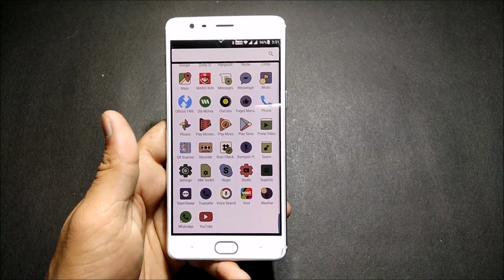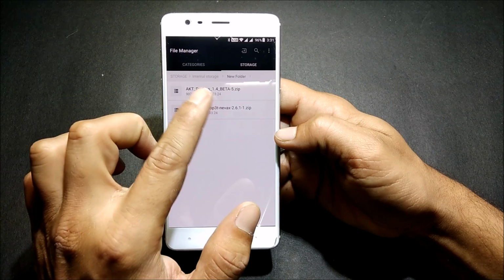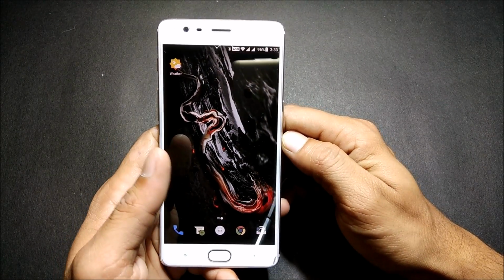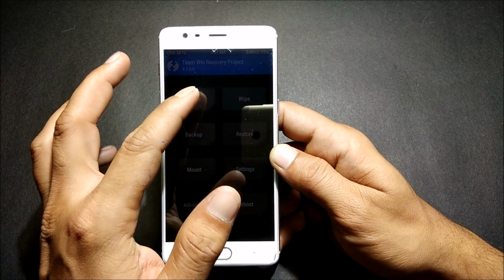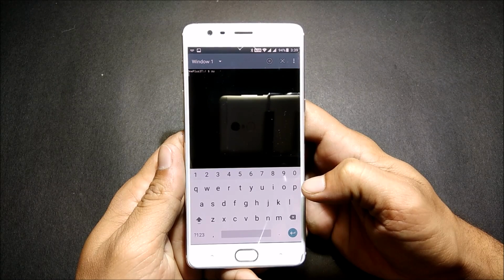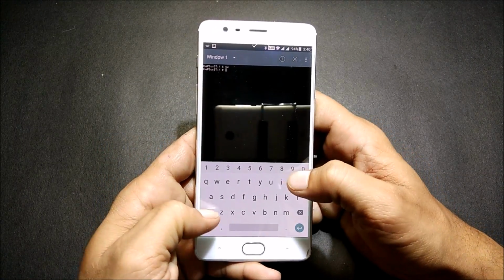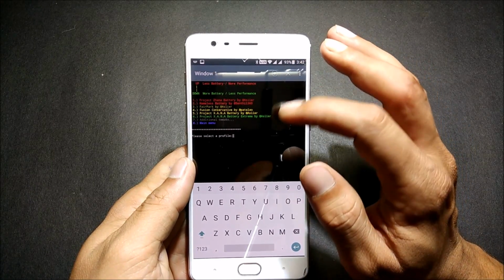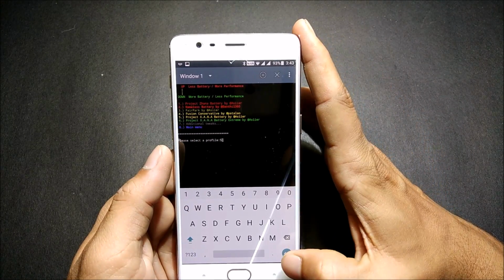{GUIDE} ONEPLUS 3/3T Insane Battery And Performance (Advanced Kernel Tweaks)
***IMPORTANT***
BACKUP DEVICE

How to install:
A flashable zip to be flashed via recovery, which installs scripts of the latest iterations of most profiles (some legacy profiles had to be eliminated for more convenience) and a master script that takes control of all the installed scripts and applies your desired profile at will as soon as you recall it via Terminal Emulator app and get guided by the on-screen instructions.
So to wrap it up:

1- Download the latest AKT_Profile_vX.x.zip file
2- Reboot into TWRP recovery and flash the .zip file
3- After you boot up the phone, leave it to settle for a minute
4- Open up your favorite Terminal Emulator app
5- Grant it superuser permissions by typing in "su" without the quotes
6- After superuser permissions are granted, type in "AKT" without the quotes (yes capitalized)
7- Follow the on-screen instructions and information, don't worry they are very intuitive and easily understandable
8- Profit!